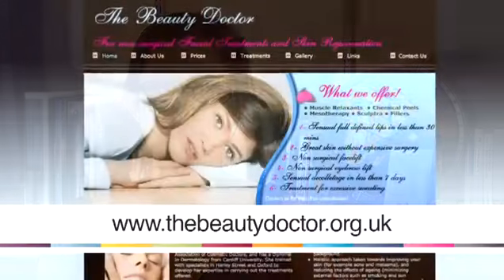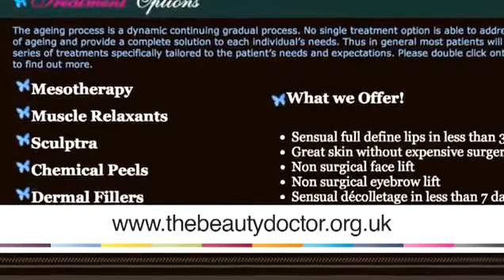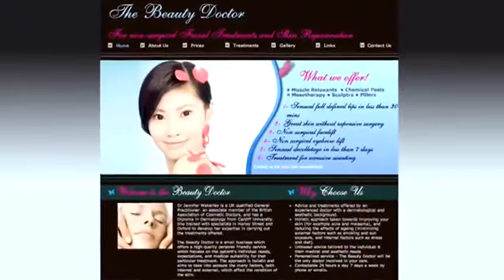How To Remove Scars On Face